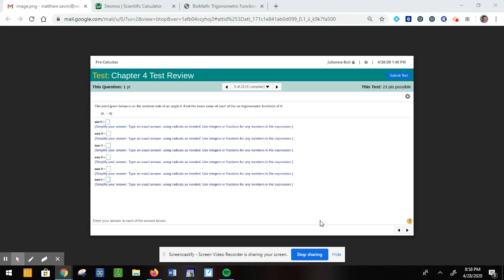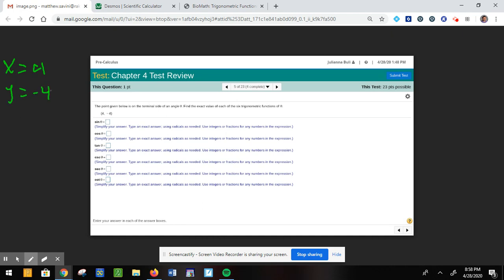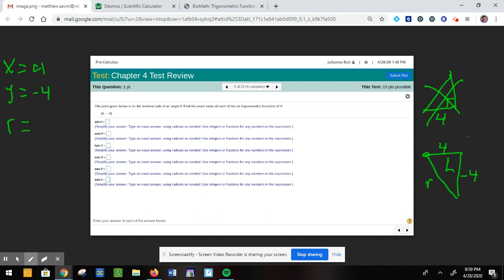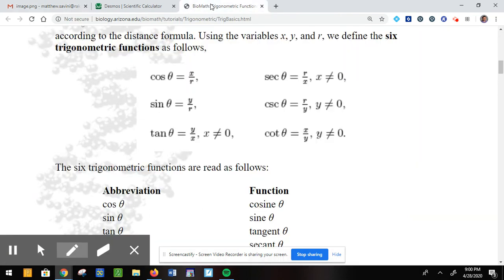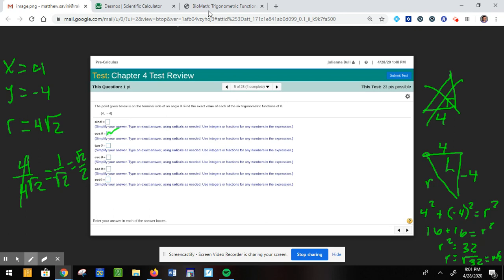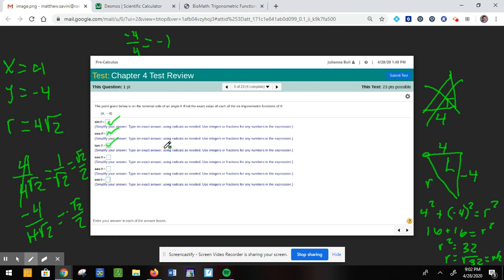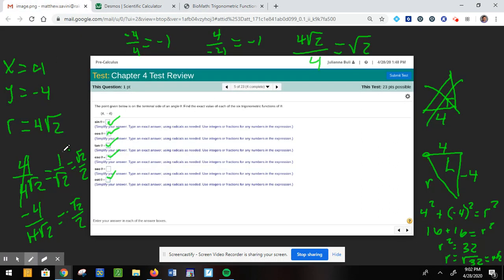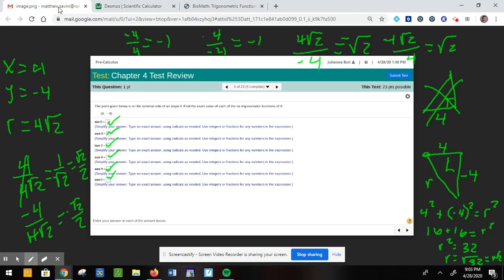Chapter 4 Review #5